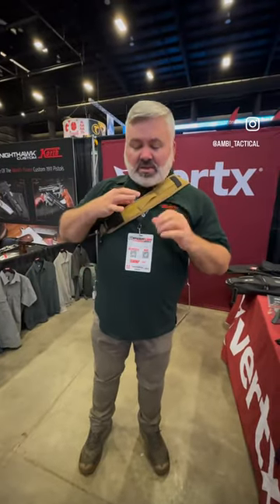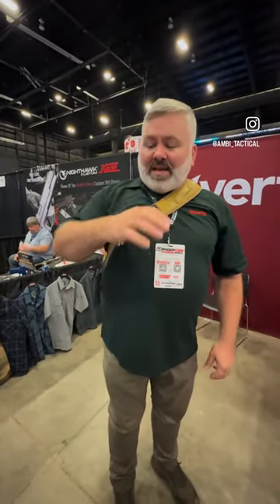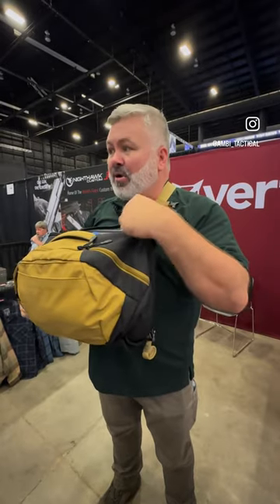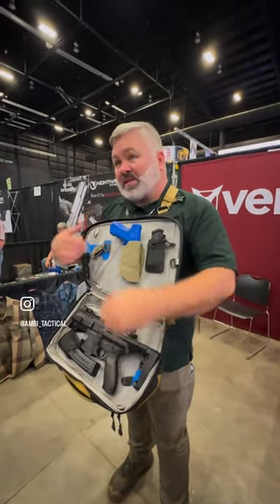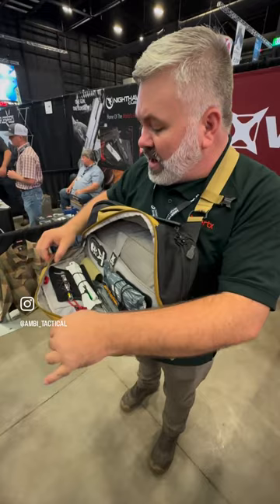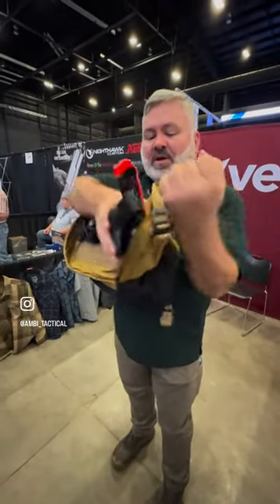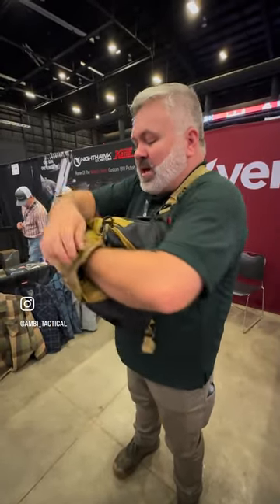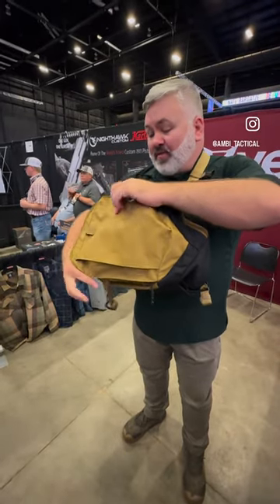Vertex new commuter bag is bananas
FEATURES:

•Brand-new Rapid Access Tab design can be swapped from zipper-to-zipper and interchanged with other pull styles for a •fully customized EDC setup
•Ballistic panel compatible
•Floating internal divider allows for up to 2” expansion of CCW compartment depth
•Convertible front flap stows behind MOLLE panel for easy access to gear and quick appearance changes
•New laser-cut MOLLE is lower profile, lighter weight and provides for placement points for compatible gear
•Gatekeeper G-hooks prevent unintended exposure of gear stored in the CCW compartment
•Full-zip front flap allows for side entry
•Main compartment with wide opening allows for easier access to gear and is lined using VELCRO® Brand loop for added customization options
•3-D molded foam back panel with new low-profile design provides added comfort and allows pass-through for rolling luggage handles
•Adjustable padded shoulder strap with multiple web attachment points for key accessories
•Additional stabilizer strap redistributes weight for more comfortable carry
•Pass-throughs for hydration or comms equipment
•Light-colored interior improves interior visibility
Accommodates up to 15” laptop
•Bonded nylon thread throughout with critical seams and attachment points bartacked for extra durability
VELCRO® Brand loop for top-of-the-line retention of •Tactigami™ and other hook and loop-compatible accessories
•Adjustable stretch water bottle pockets fit a wide range of water bottles
Tactigami™ Double Admin Panel included in each bag